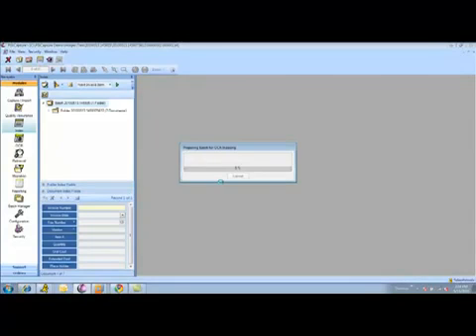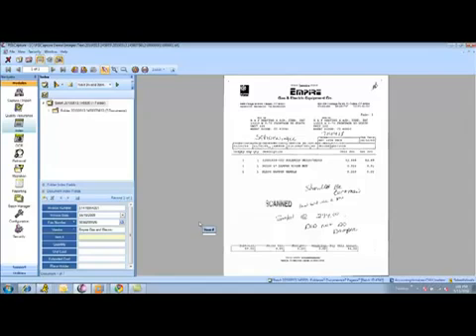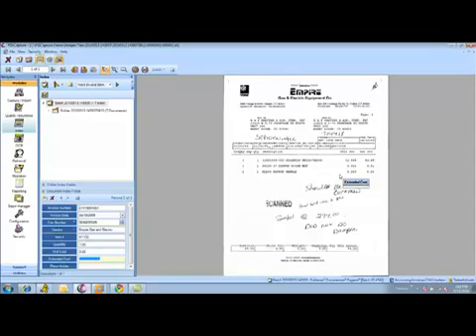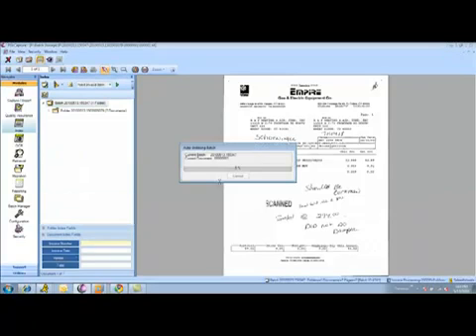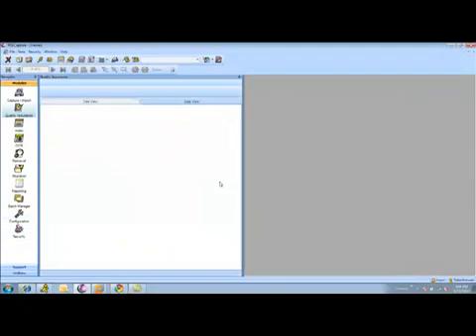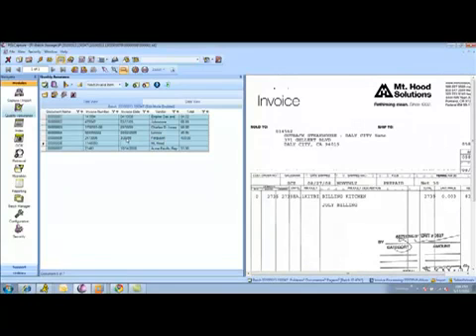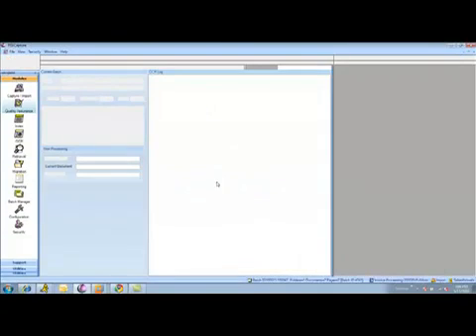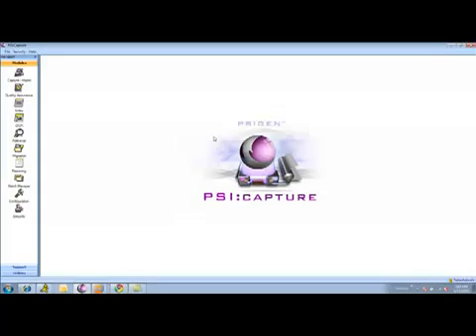Capture AP Invoice Scanning Capture and Processing, QDoxs